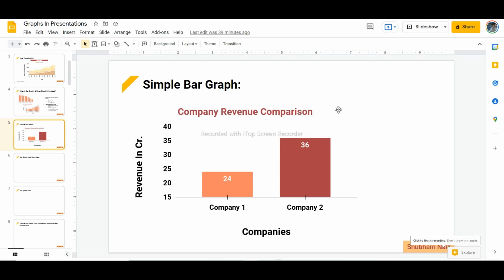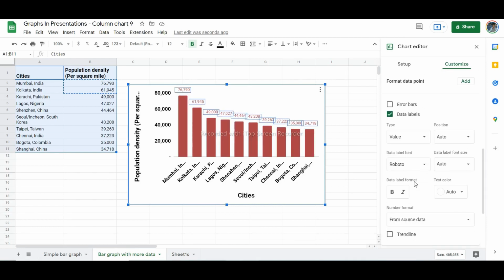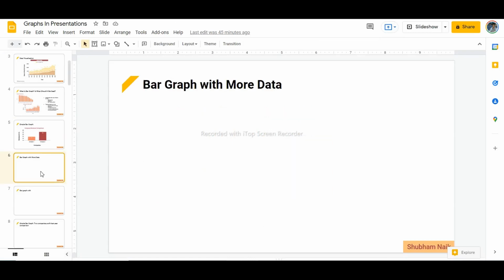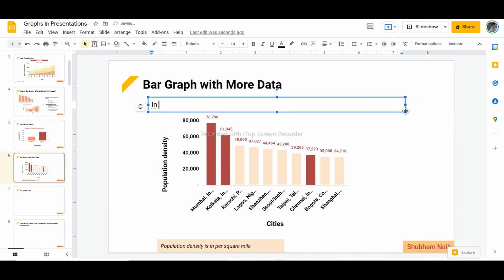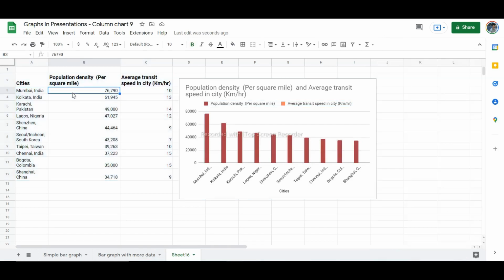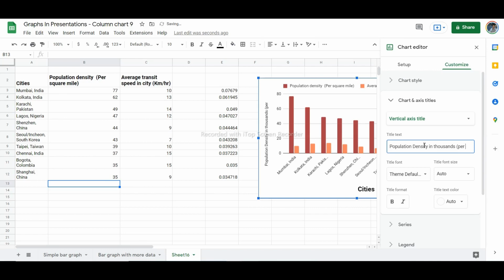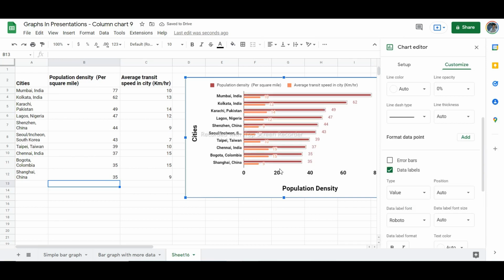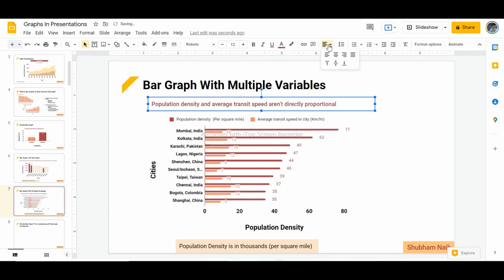Graphs & Charts 101: Bar Graphs Basics Part 2 (Column & horizontal bar graphs)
In this video, we'll learn how to plot bar graphs with two or more variables. We'll learn to make bar graphs decisive. Please find the time stamps for different parts of the video in case you are familiar with some of the things.

0:00 Introduction
0:27 What will be covered in this video?
0:51 Bar graph with two variables and multiple data points
1:35 How to plot graph in google sheets when there are two variables?
1:48 Graph hygiene
3:20 How highlight specific data in bar graphs?
4:04 How to change single bar color in bar graphs in the google sheets?
8:50 How to plot bar graphs in google sheets when there are three variables?
9:49 How to rationalize data with huge scale difference between variables when plotting graphs?
12:24 Graph Hygiene
14:00 When to plot a horizontal bar graph?
17:42 End